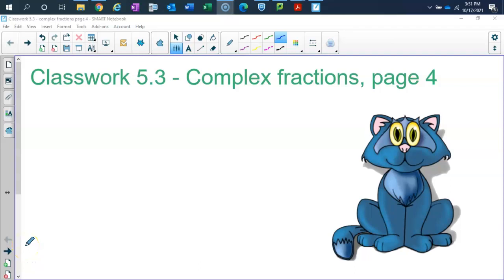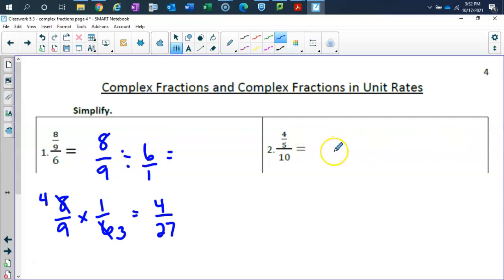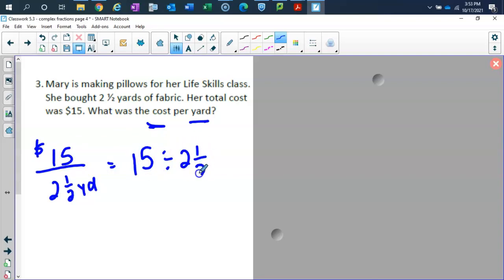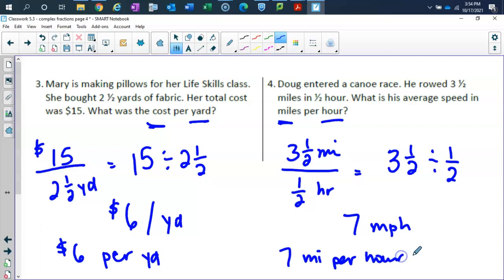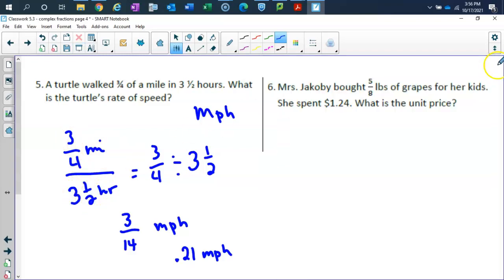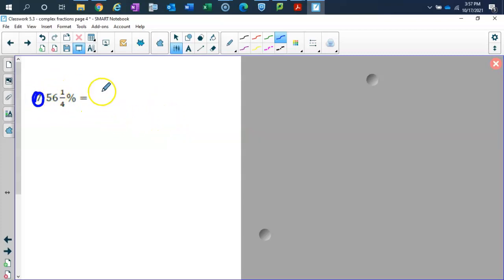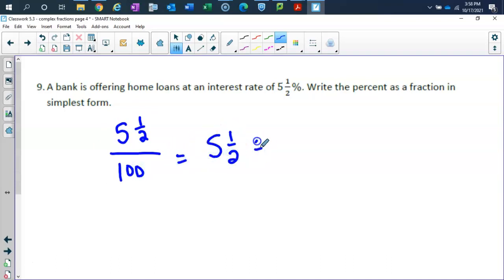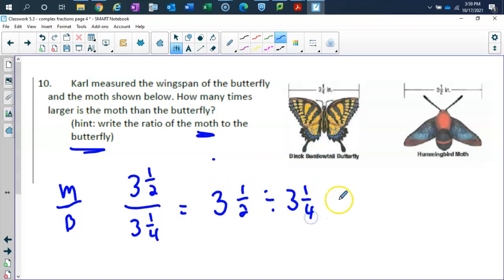Classwork 5.3 - complex fractions page 4